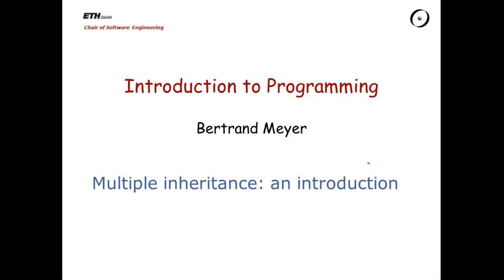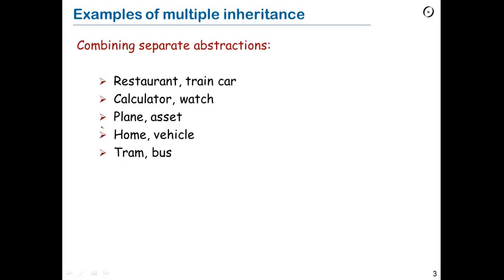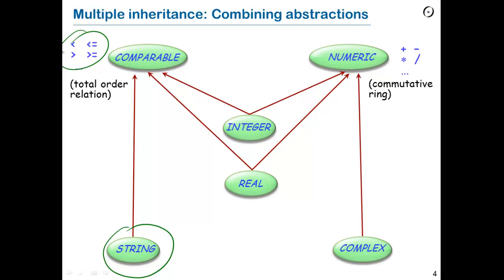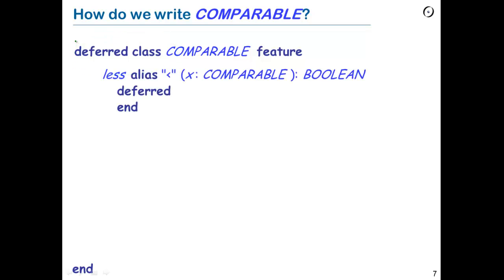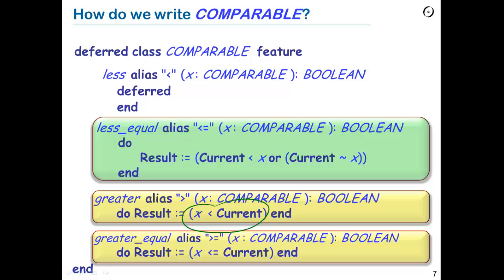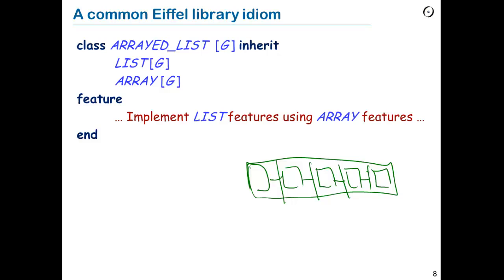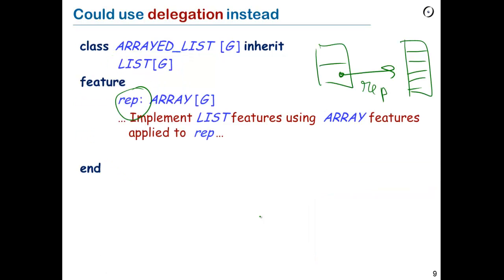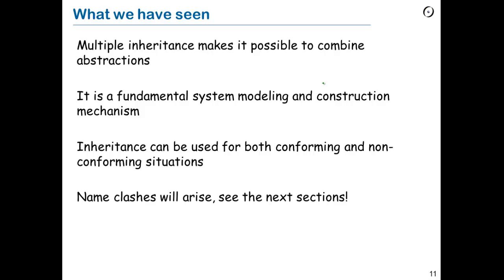Multiple Inheritance 1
The first of a series of lectures on multiple inheritance